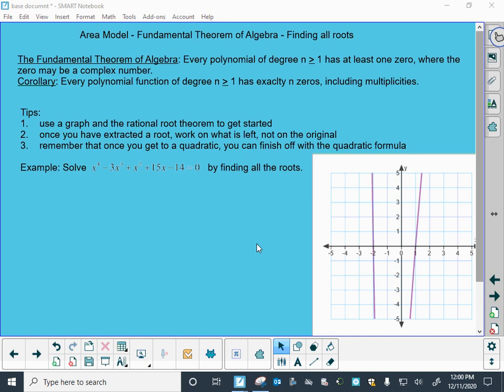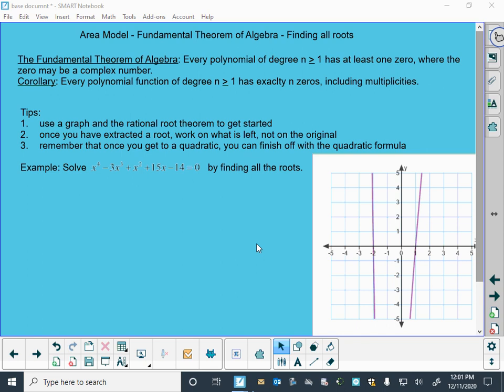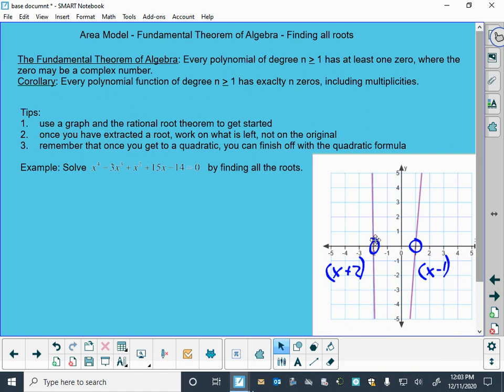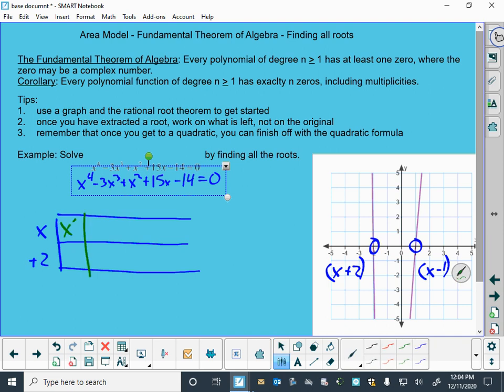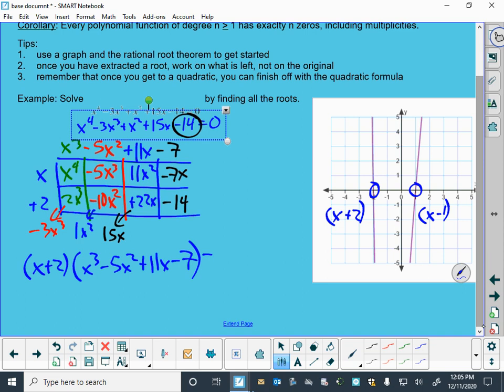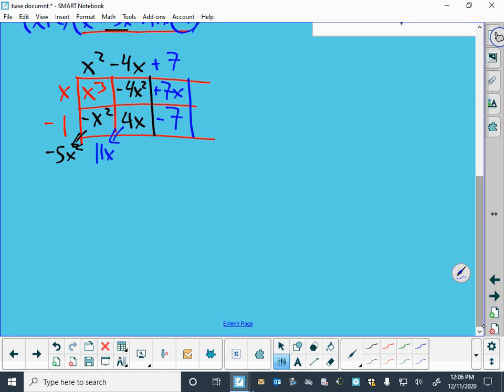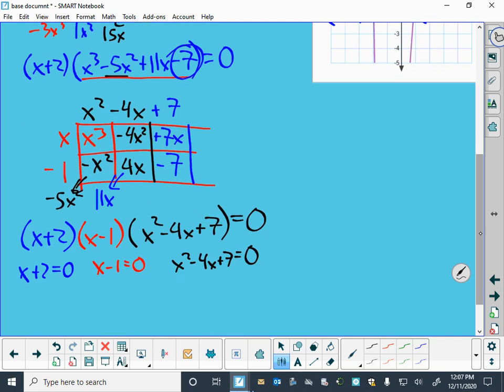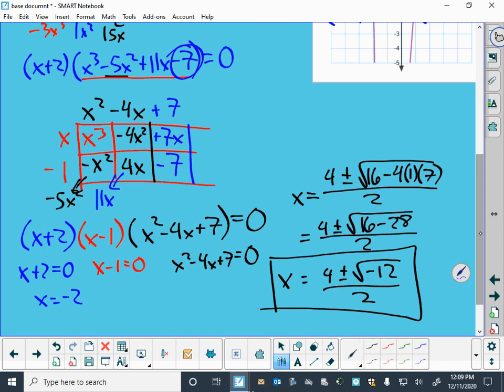Area Model Fundamental Theorem Finding all roots updated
Using an area model to assist in verifying roots of polynomials based on apparent roots in a graph